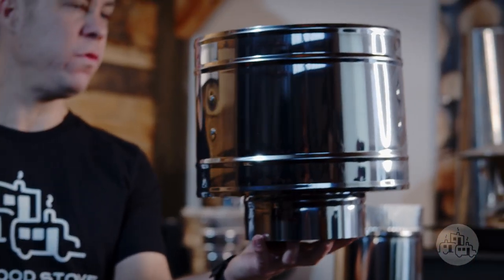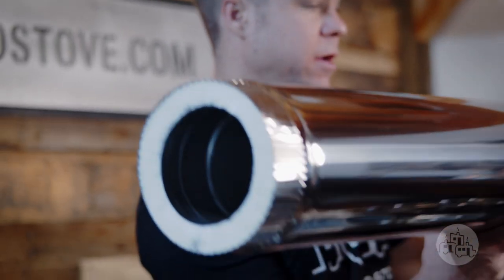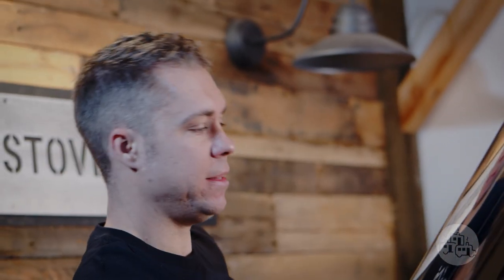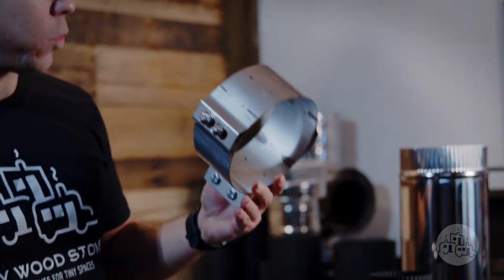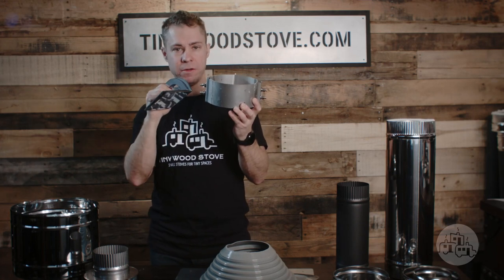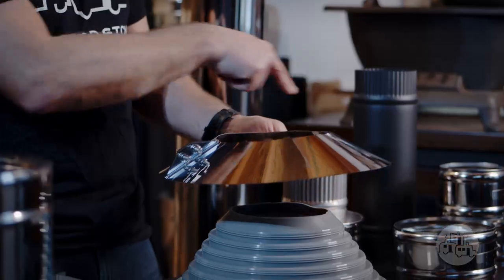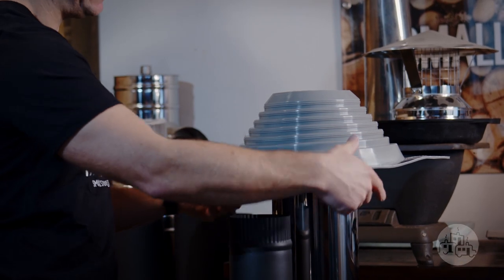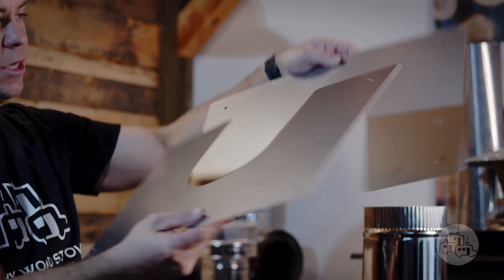TINY WOOD STOVE: Tiny House Roof Installation Kit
Tiny House Roof Exit Installation Kit product overview. This video covers what's in the kit, what's not and how it all goes together. This kit comes in: 3" 4" & 5" diameters.